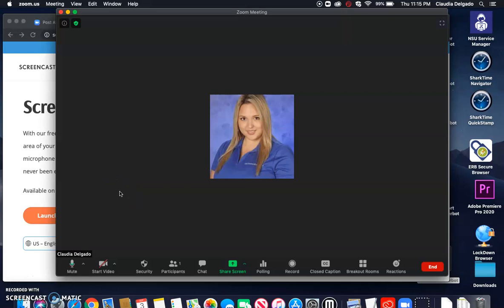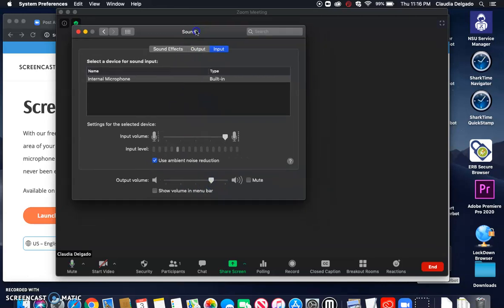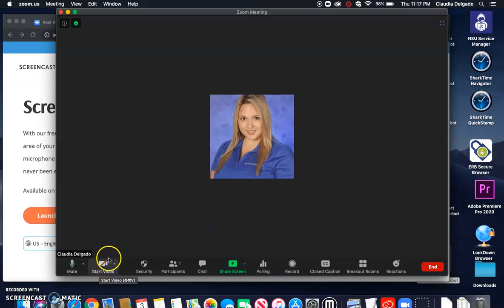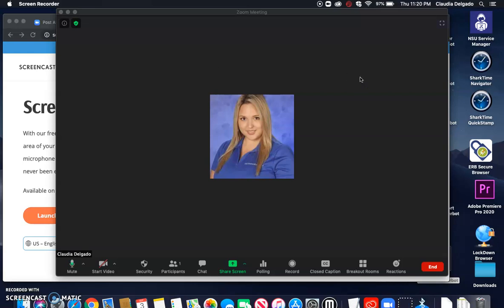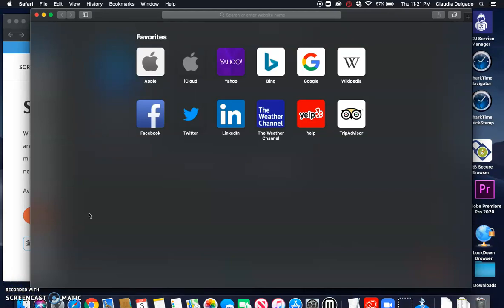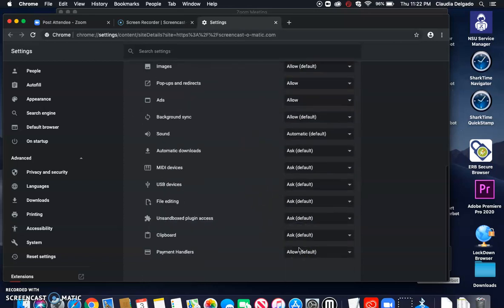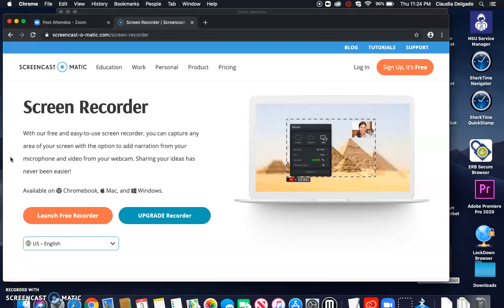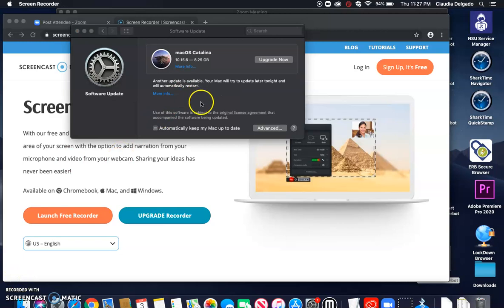Mac Audio and Visual Issues